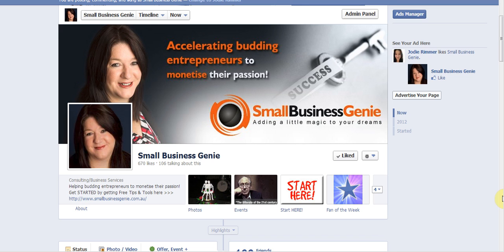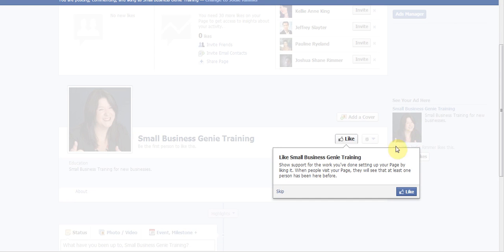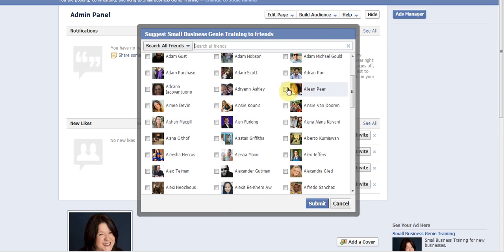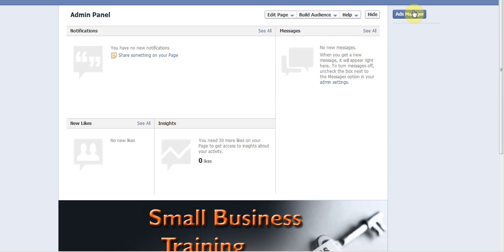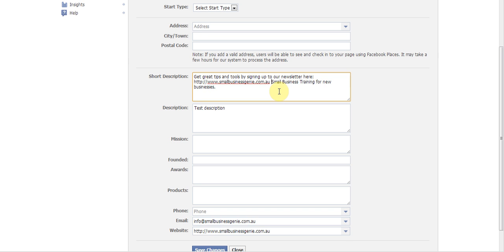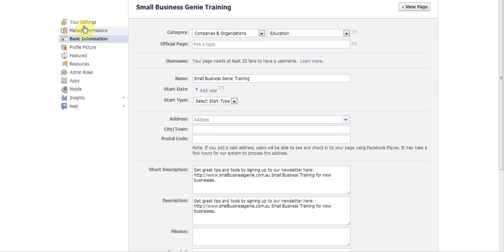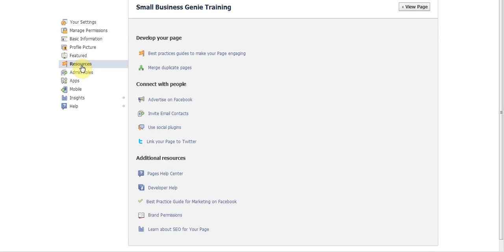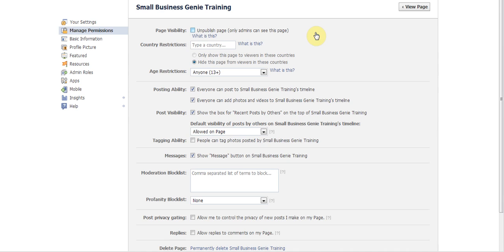How to create a facebook business page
How to create a facebook business page. (Click LIKE if you found this helpful - Thank you).